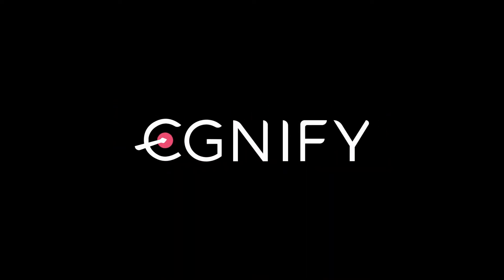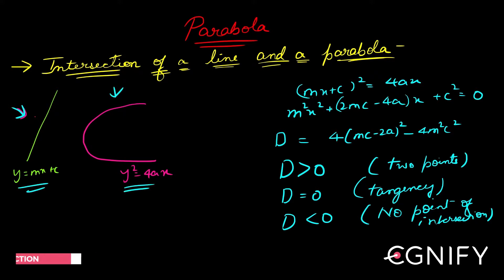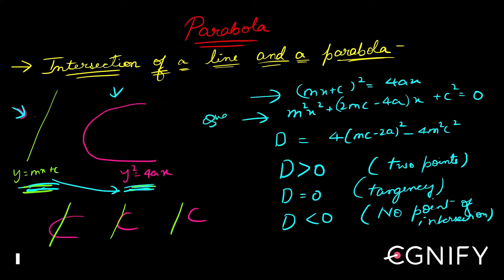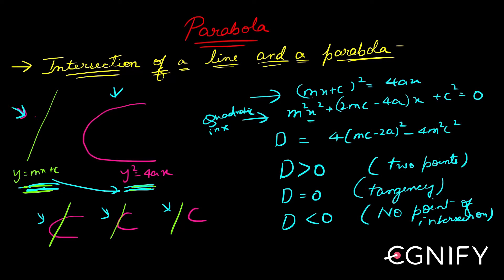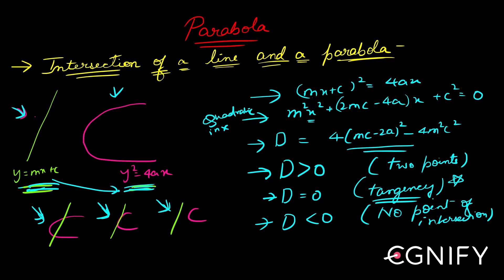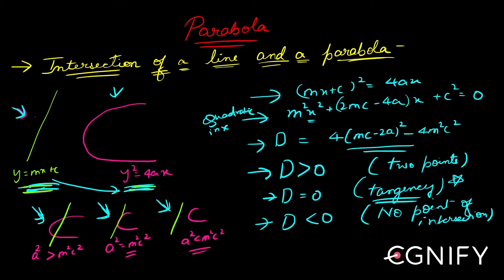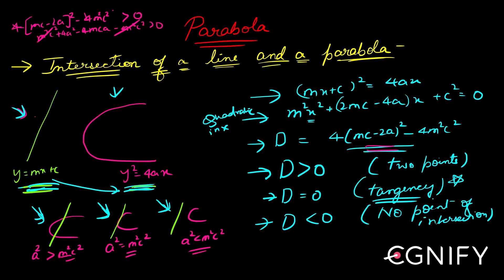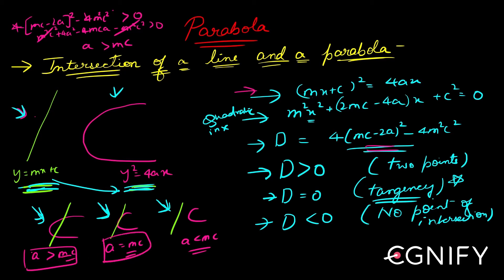50.Intersection Of A Line And A Parabola | JEE Maths | Egnify